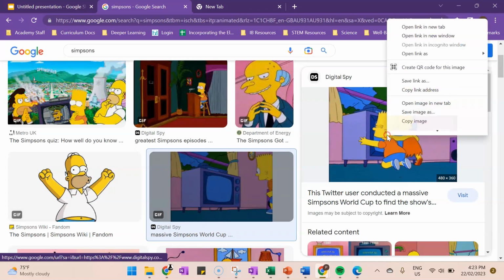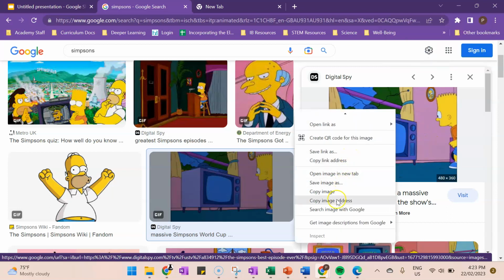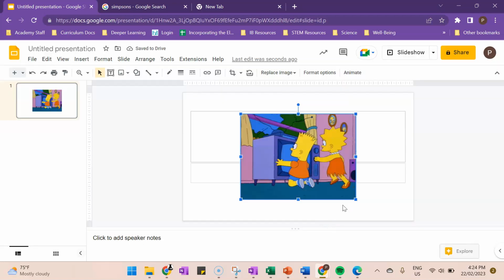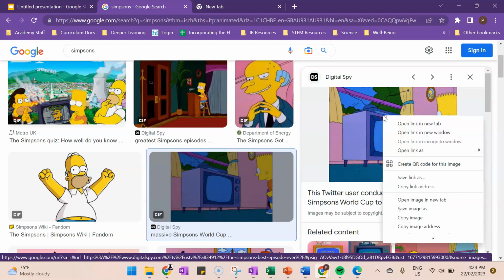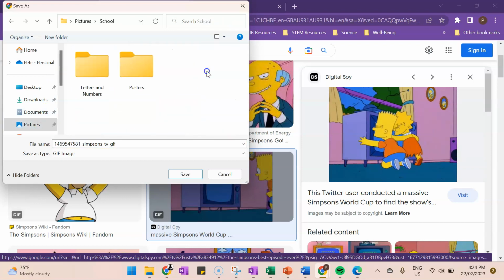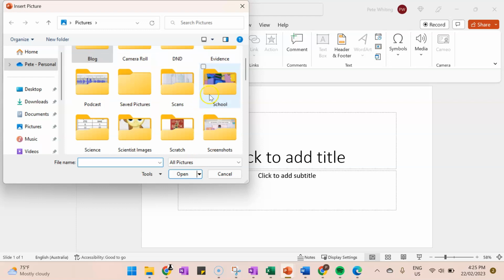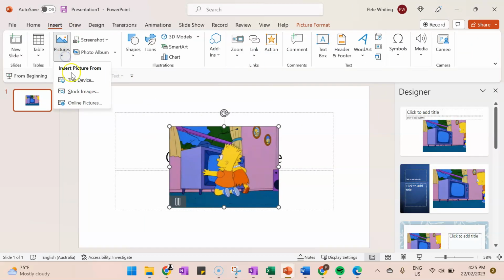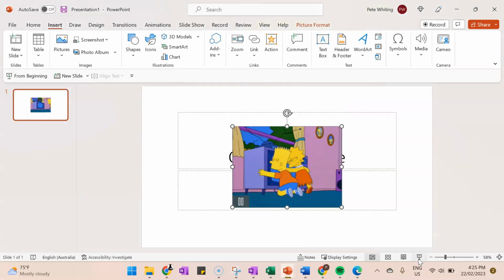Spice Up Your Presentations with GIFs | How to Insert GIFs in Google Slides and PowerPoint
Are you tired of boring and static presentations? It's time to spice things up with GIFs! In this tutorial, we'll show you how to insert animated GIFs into your Google Slides and PowerPoint presentations. Whether you want to add humor, emphasize a point, or simply make your presentation more engaging, GIFs can do wonders. Follow along as we guide you step by step through the process. Plus, we'll share some tips on finding the perfect GIFs and optimizing their size and placement. Get ready to impress your audience and take your presentations to the next level with this easy tutorial!

Regenerate